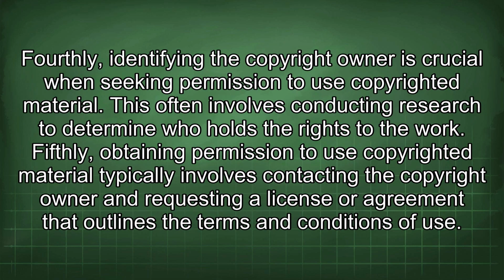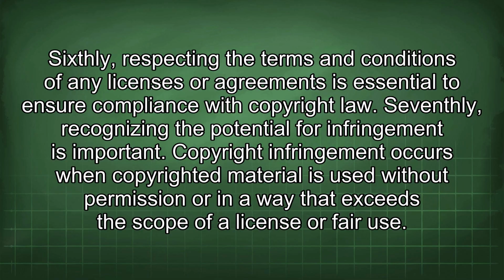Understanding Copyright Restrictions and Information Access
This video addresses the limitations encountered when accessing copyrighted material. It explains why copyrighted content cannot be directly provided. The video highlights the importance of respecting intellectual property rights.